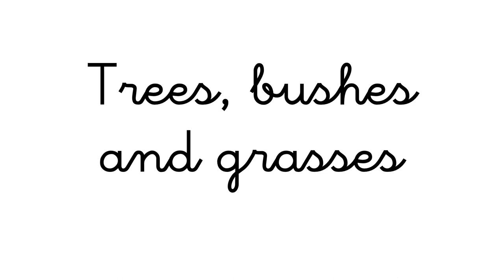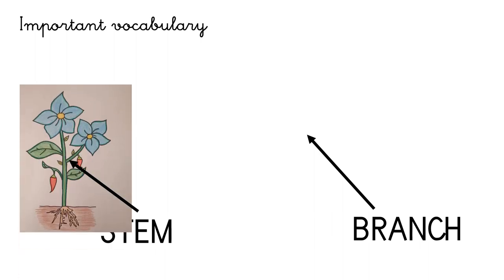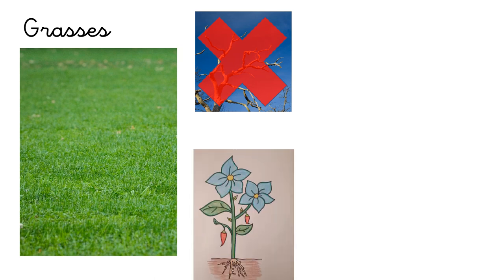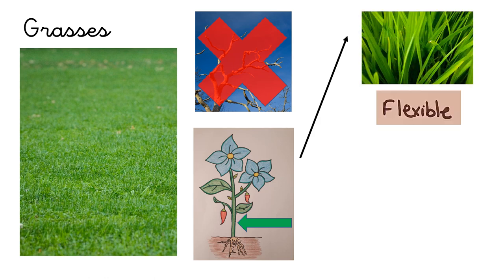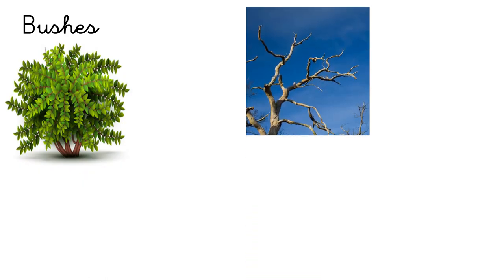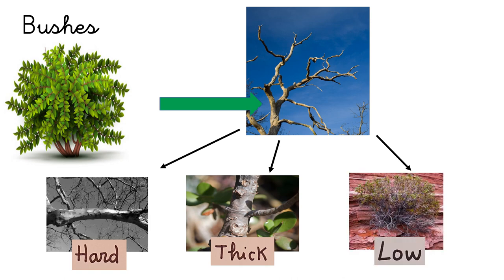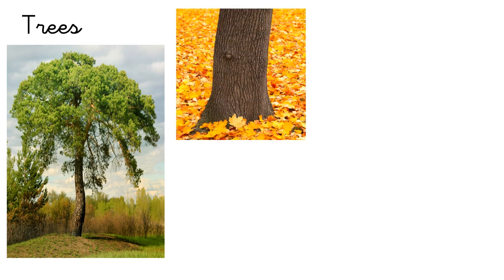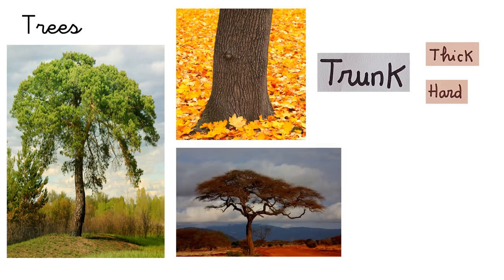VALDEBERNARDO 1 EP Natural Science Trees, bushes and grasses